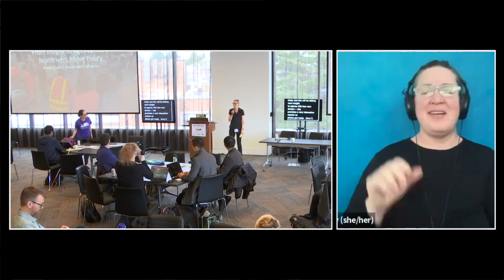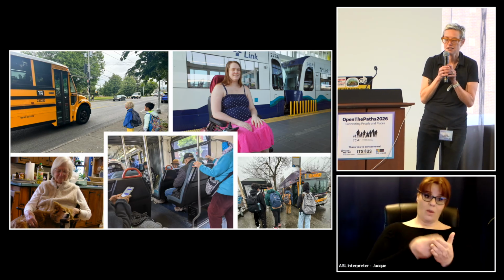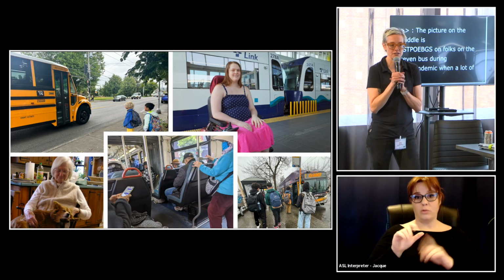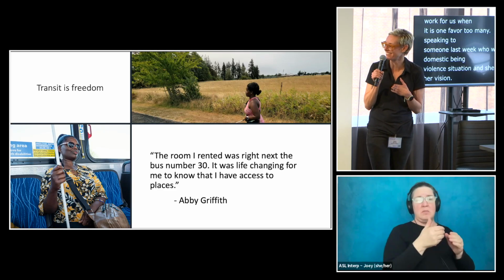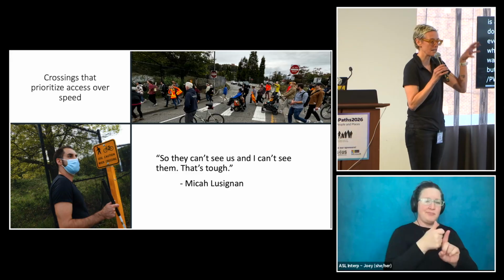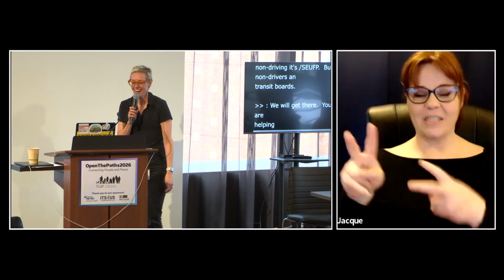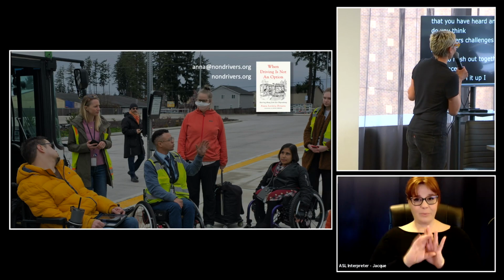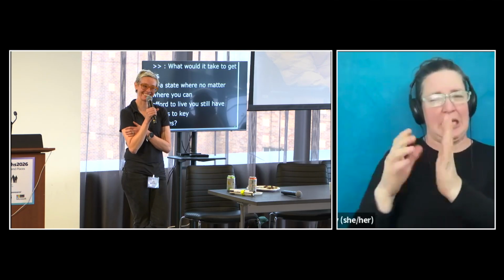OTP26 Day 2 Session 5: A. Zivarts - From Insight to Agency: How Nondrivers Move Policy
From Stories to Power

Description
In this talk and facilitated plenary, Anna Zivarts translates lived experience into coordinated action. She outlines how nondriver priorities move through systems and how coalitions can align around shared goals, narratives, and timing.
The session identifies key coordination moments where data, advocacy, and policy intersect. It reframes stewardship as collective action, emphasizing that durable change requires alignment across communities, agencies, and decision makers.

Connection to Theme
Connecting people and places requires coordinated action across systems and actors.
The freedom to reach depends on turning lived experience into collective power.

Chapters
07:05 Framing nondriver priorities
23:23 New research on non-drivers
27:02 Impacts of not being able to drive
48:23 Week without driving
53:22 Making change

What is this:
The Taskar Center’s OpenThePaths convening is an annual two-day gathering focused on nondrivers’ freedom to move through the world, and on how shared stewardship of pedestrian and transit data enables communities and helps practitioners realize better more accessible built environments.